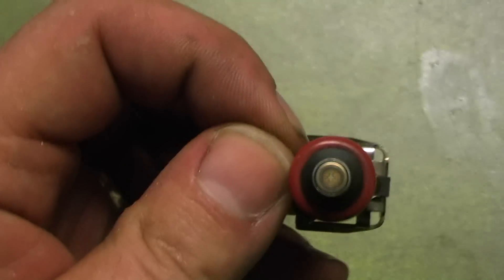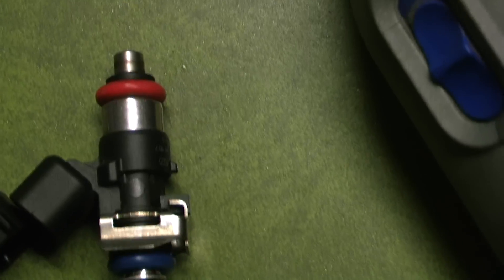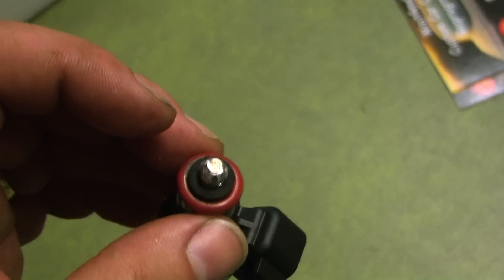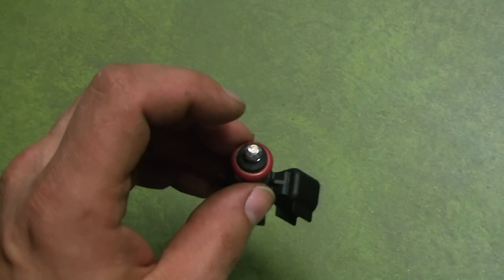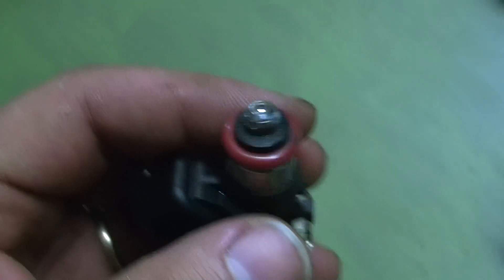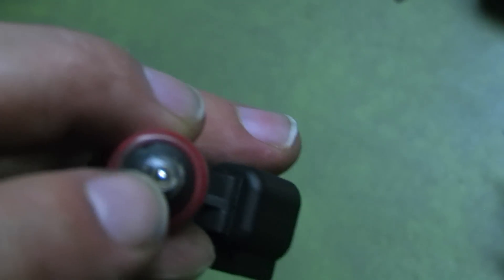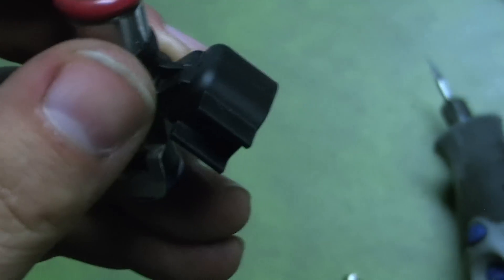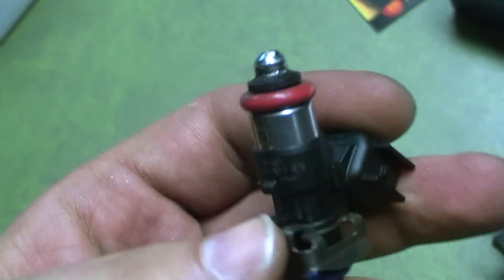How to make your stock ls3 and lsa injectors flow more for cheap.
basically cutting down the tip at an edge to remove the screen on the injector to make it flow more.  Some companies charge a lot of money for something that is VERY easy to do and can be done with simple tools.   As an example, I did this with bolt cutters, and a dremel just to show it can be done ruff.

LS3 and LSA injectors can be modified to be a lot larger than stock, 850cc,900cc 1000cc? no problem.

With the right jig setup and a nice grinder you can do an injector in less than a minute.

The Depth of the ball tip changes what the injector flows. So you would just press it in a set amount for each injector the exact same distance.

You stick them in a flow bench to make sure they all match.